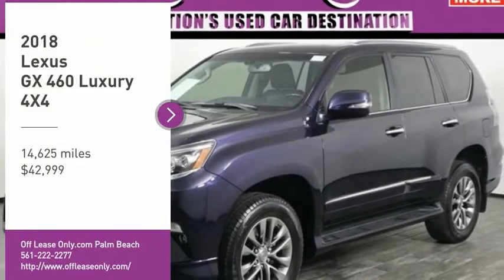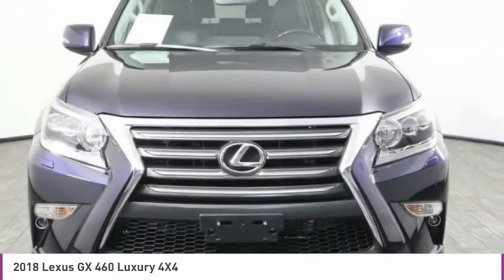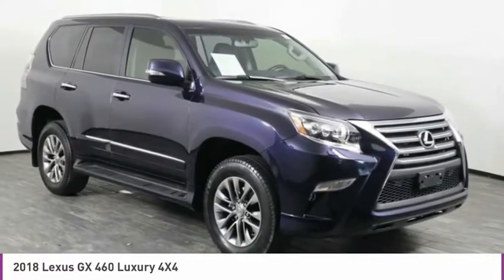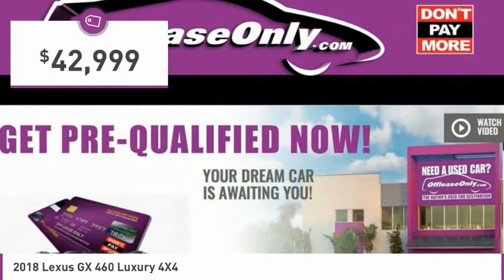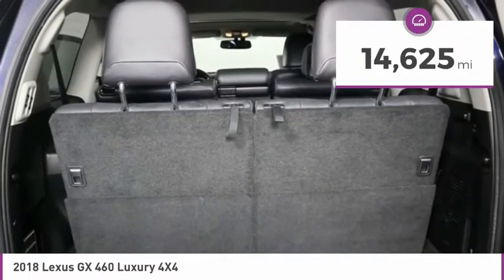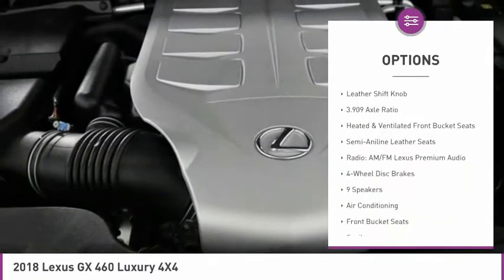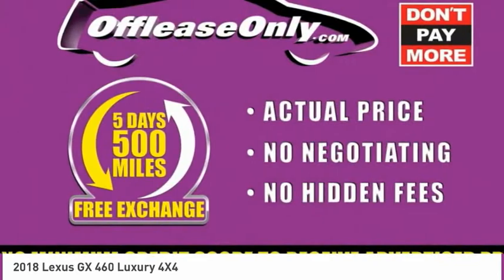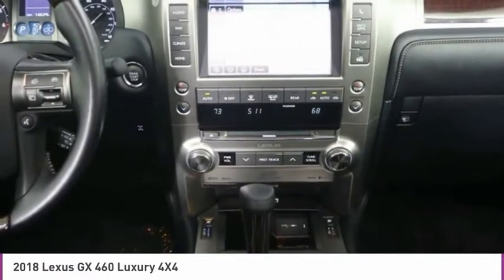2018 Lexus GX C299676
2018 LEXUS GX West Palm Beach, FL
Stock# C299676

Balance of Factory Warranty Remaining and MUCH MORE! Free Carfax, Free AutoCheck CAC

*Backup Camera | Sunroof | Heated/Cooled Seats | Leather Steering Wheel | Bluetooth | Touchscreen*

Save Big; Original Price was $66,413. Boasting off-road capability and indulgent amenities, our 2018 Lexus GX 460 Luxury 4WD SUV is outstanding in Nightfall Mica! Motivated by a 4.6 Liter V8 that offers 301hp while paired with a durable 6 Speed Automatic transmission that offers ample performance that will surely please you as it sprints to 60mph in just 7.8 seconds. Drive confidently knowing this Four Wheel Drive can tackle practically any terrain with ease and that you also have the power to tow plus will leave you feeling like royalty, and with adaptive suspension, enjoy near 20mpg on the open road. Our GX 460 Luxury rules the road with its prominent alloy wheels, sunroof, roof -rack side rails, LED fog lights, and rear spoiler.

Open the door to our Luxury, find perforated leather seating, heated/ventilated front seats, a leather steering wheel, driver memory settings, rain-sensing wipers, an auto-dimming rearview mirror, and tri-zone climate control. All of your essential information is right at your fingertips with the touchscreen infotainment, Bluetooth phone/audio, Lexus Enform, and exemplary sound system with available satellite radio.

Built for safety, our Lexus GX 460 includes a backup camera, blind spot monitoring, front/rear parking sensors, anti-lock brakes, traction/stability control, airbags spanning all three rows, and available Lexus Enform Safety Connect. Rekindle your love of driving with this impressive SUV!